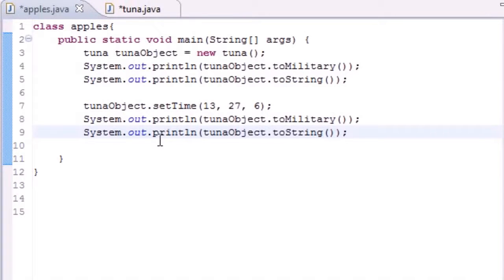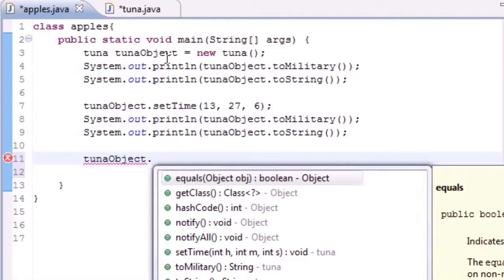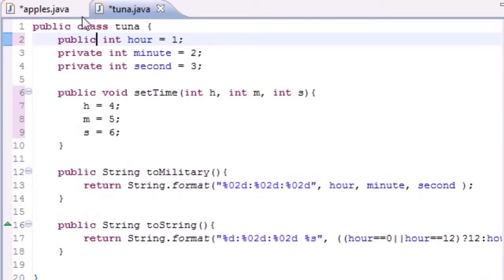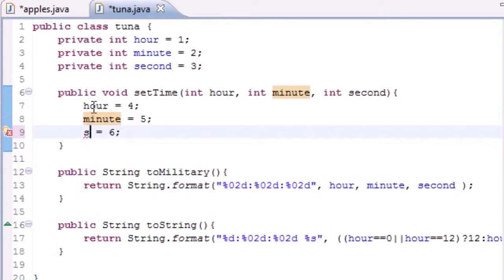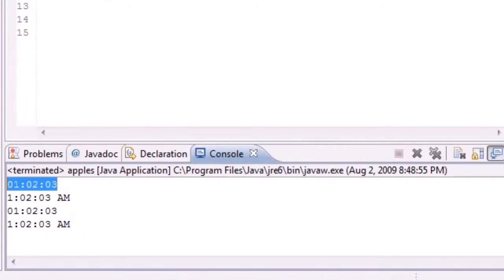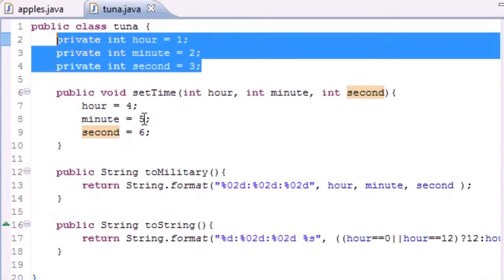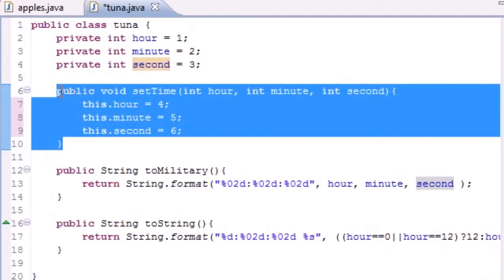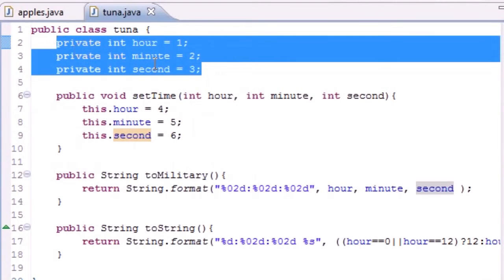Beginner Java Programming Tutorial-38-Public, Private And This (Tutorial World)